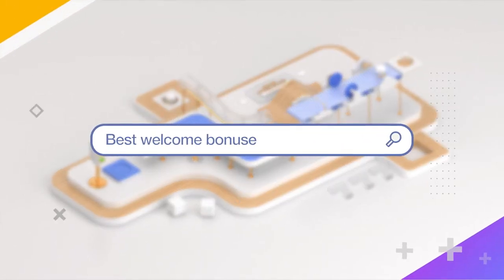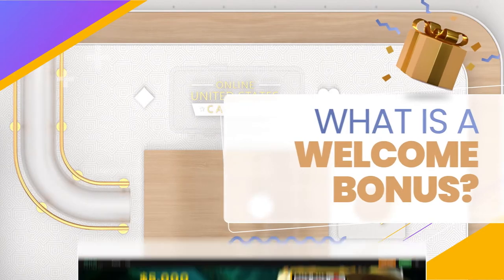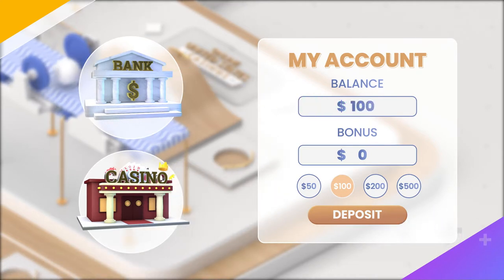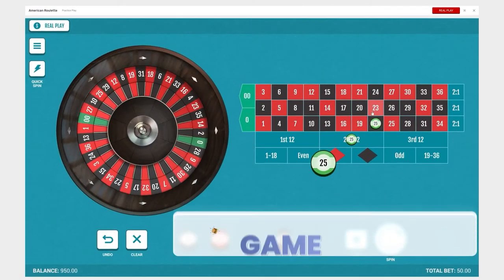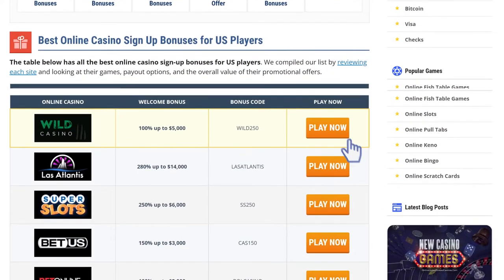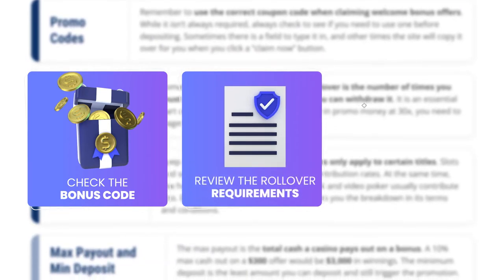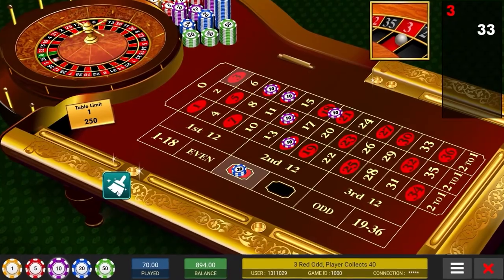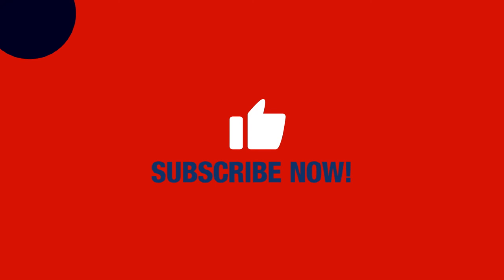Why You Should Choose The Welcome Bonus At Online Casinos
🥇 Bonuses, Promotions, and the Best Online Casino Reviews you can trust
A welcome bonus is a promotion that online casinos offer exclusively to new players. It's how an online casino greets you upon registration. These are bonuses with amazing benefits including multiple claims, free spins, and a great game choice to play.  Our expert team has tried and tested many of the sign up bonuses available out there to bring you the best information and an amazing promo list to choose from.

If you want extra cash to play at an Online Casino, the Welcome Bonus or Sign Up Bonus are the best options for you!

In this video, we will show you all of the benefits of using this offer when you sign up. We also included a list of the top online casinos with the best welcome bonuses.

onlineunitedstatescasinos.com does NOT offer a gambling service but acts as a resource/ informational site.

00:00 Online Casino Welcome Bonus
00:36 What Is A Welcome Bonus?
01:32 Welcome Bonus Benefits
02:05 How To Claim A Welcome Bonus
02:49 Terms & Conditions
03:45 Best Welcome Bonuses